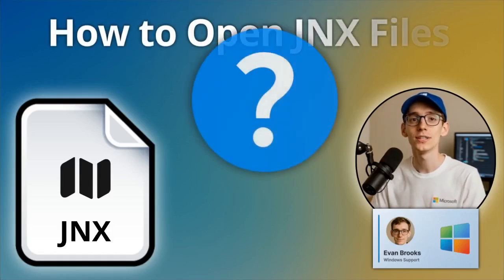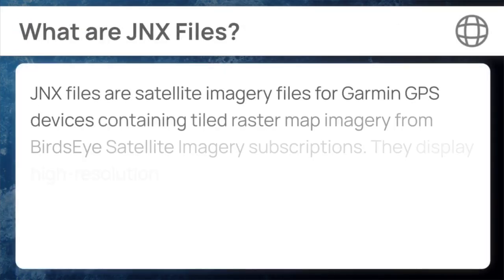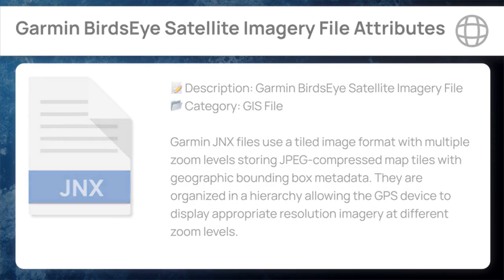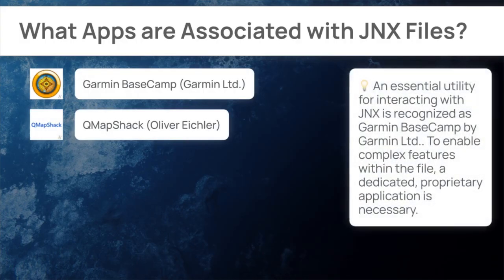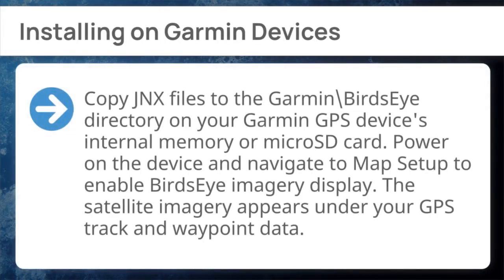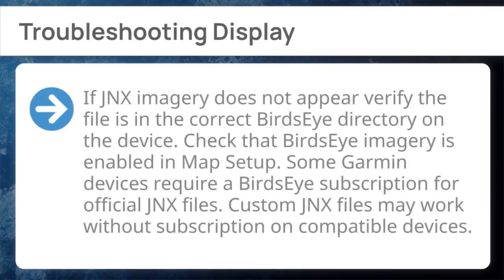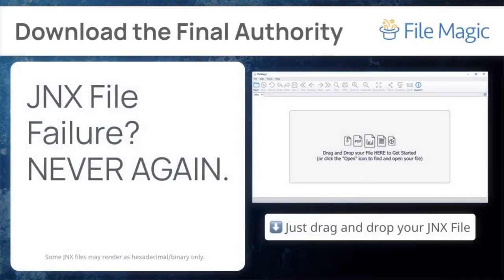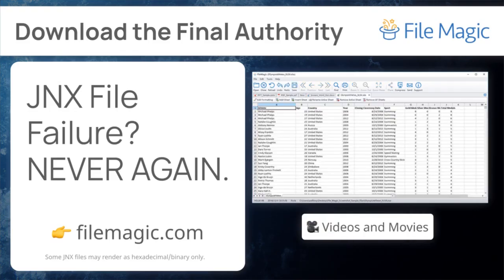How to Open JNX Files (Garmin GPS Device)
Struggling with Garmin BirdsEye Satellite Imagery File that refuse to open? In this fast walkthrough, I’ll teach you how to open, view, and repair JNX files on Windows, even when the format isn’t recognized. 🪄✨ File Viewer (Universal)

JNX files are satellite imagery files for Garmin GPS devices containing tiled raster map imagery from BirdsEye Satellite Imagery subscriptions. They display high-resolution satellite photos on the GPS device overlaid with the user's position and track data for outdoor navigation.

Garmin JNX files use a tiled image format with multiple zoom levels storing JPEG-compressed map tiles with geographic bounding box metadata. They are organized in a hierarchy allowing the GPS device to display appropriate resolution imagery at different zoom levels.

▶ Video Overview:

- Installing on Garmin Devices
- Address Windows conflicts stopping JNX files
- Reset incorrect JNX file association settings
- Find out what type of data the JNX file holds
- Explore the origins of the JNX file format
- Troubleshooting Display
- Choose the right software to open JNX
- Creating Custom JNX

▶ Supported JNX Applications:

Garmin BaseCamp (Garmin Ltd.)
QMapShack (Oliver Eichler)

🛠️ Troubleshooting Steps:

1️⃣ Installing on Garmin Devices

Copy JNX files to the Garmin\BirdsEye directory on your Garmin GPS device's internal memory or microSD card. Power on the device and navigate to Map Setup to enable BirdsEye imagery display. The satellite imagery appears under your GPS track and waypoint data.

2️⃣ Creating Custom JNX

Use JNX Customizer or Mobile Atlas Creator to generate JNX files from freely available satellite imagery sources. Configure tile size zoom levels and geographic coverage area. Transfer the created JNX file to your Garmin device's BirdsEye directory for offline satellite imagery.

3️⃣ Troubleshooting Display

If JNX imagery does not appear verify the file is in the correct BirdsEye directory on the device. Check that BirdsEye imagery is enabled in Map Setup. Some Garmin devices require a BirdsEye subscription for official JNX files. Custom JNX files may work without subscription on compatible devices.

Timestamps:

00:00 - Open JNX File (Quick Start)
00:27 - The JNX File Format
00:46 - JNX File Layout Explained
01:05 - JNX Creation Tools
01:23 - How to View JNX
01:49 - JNX Problems Solved
02:54 - Using an All-Purpose Viewer